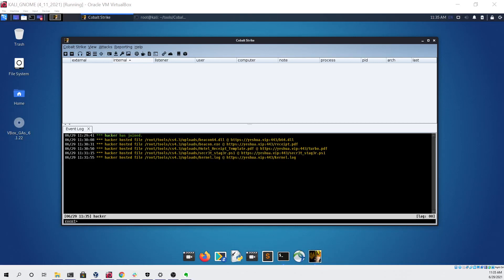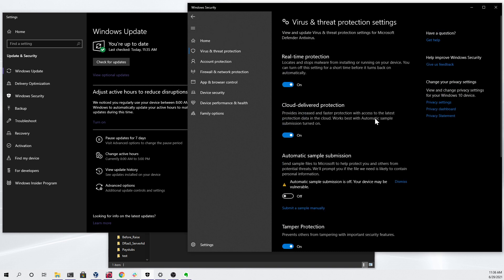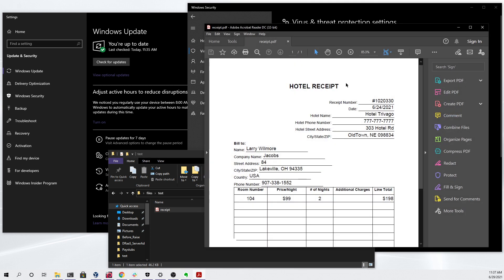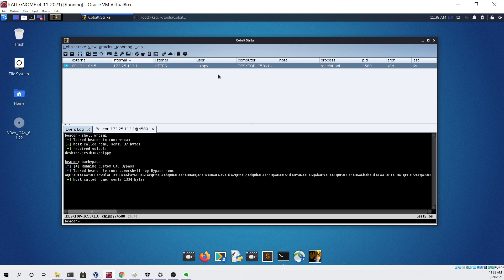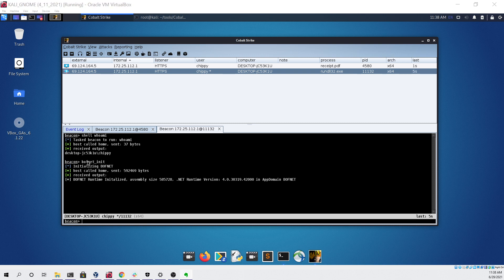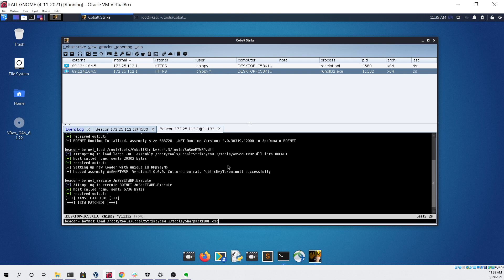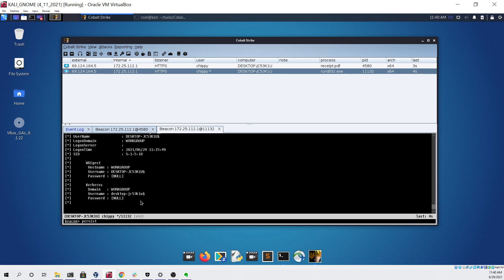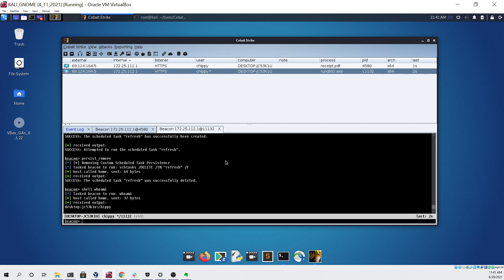Cobalt Strike Attack Simulation with AV Enabled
This video serves as a brief demo of a sample attack simulation using Cobalt Strike against a fully updated system with AV enabled. The attack flow is as follows:

1. Victim is sent lnk file disguised as pdf.
2. Victim double clicks the file which opens a sample pdf and spawns a Cobalt Strike beacon.
3. Attacker interacts with the Cobalt Strike beacon to run a custom UAC Bypass that launches a privileged beacon.
4. The attacker initializes BOFNET in the privileged beacon and loads a custom AMSI & ETW Bypass.
5. SharpKatz is loaded and executed with BOFNET in order to dump passwords from the victim's computer.
6. Persistence is installed on the system via a custom scheduled task.

As you may have noticed, the attack flow depends on many custom tools and scripts that are required to bypass AV. The UAC Bypass and Persistence mechanism are simple shell scripts created by myself, whereas the other tools I used are publicly available with little modification. Below is a list of publicly available resources that helped me to accomplish this:

Chapters:
0:00 Introduction
0:19 Checking for Updates
1:03 Malicious Lnk File
1:54 Initial Beacon + UAC Bypass
3:15 Password Dump with BOFNET
5:14 Scheduled Task Persistence